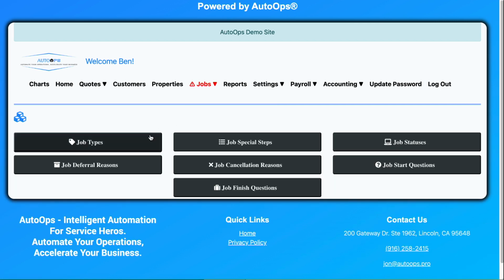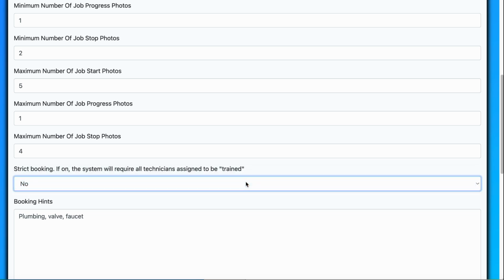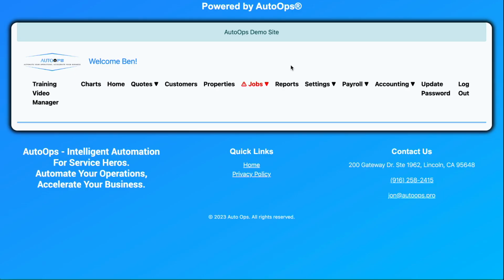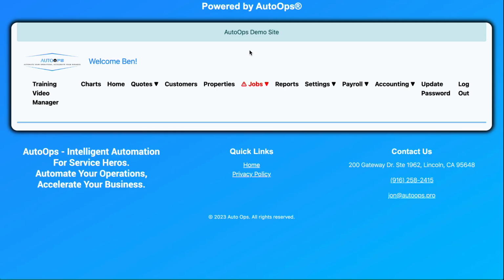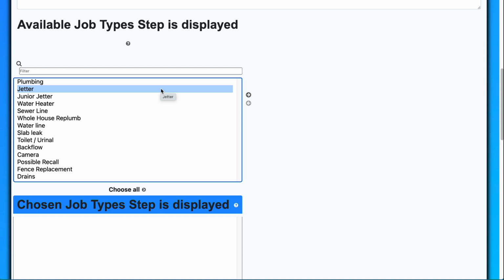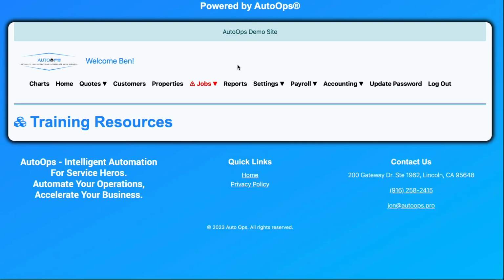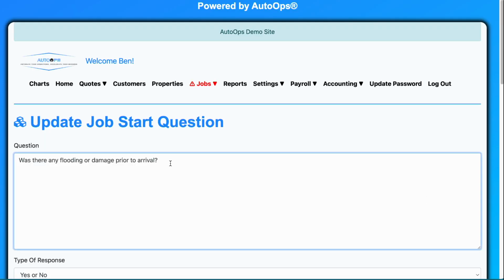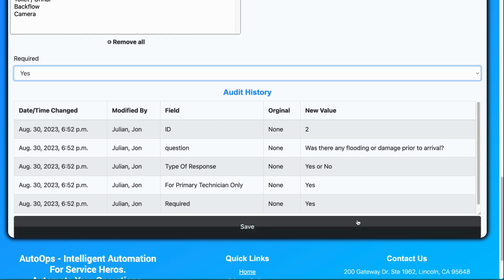(Jobs Part 5) Job Types, Job Special Instructions, and Job Questions